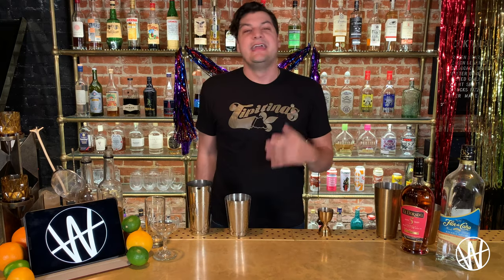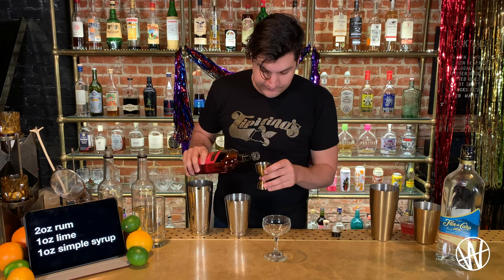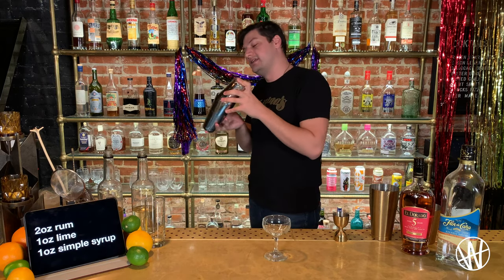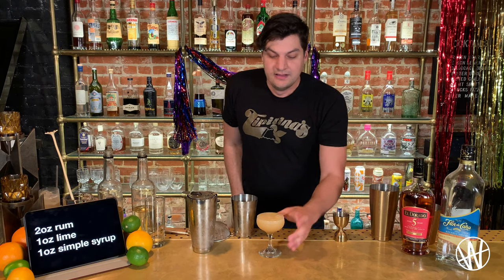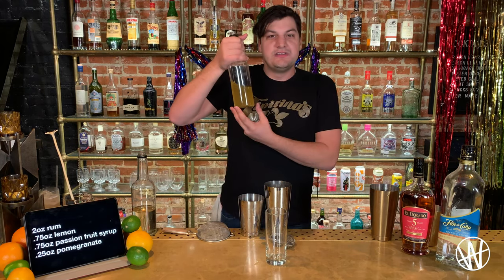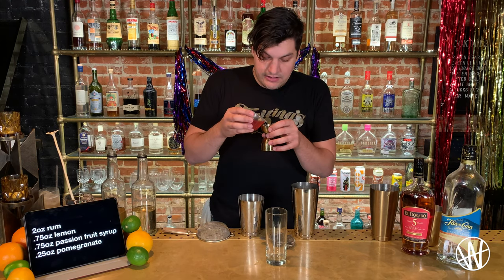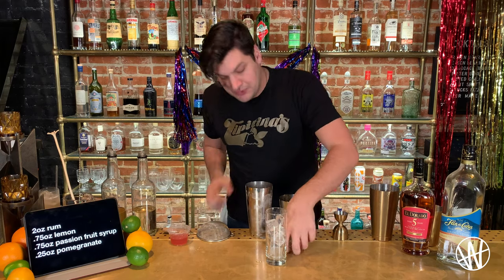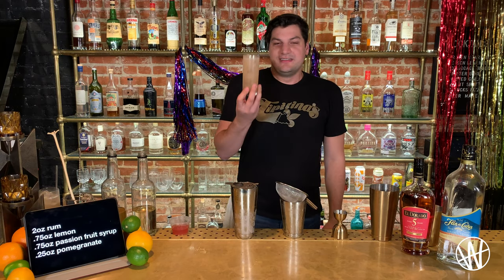Very Good Cocktails - Jazz Empowers Gala Video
this year we were happy to be sponsors of Jazz Empowers' Mardi-Gras themed virtual gala! in this video we produced for them, alex instructs us how to make a classic daiquiri and hurricane.

customized videos like these are available from us for your virtual meetings or online galas. check out verygoodcocktails.com for more information!